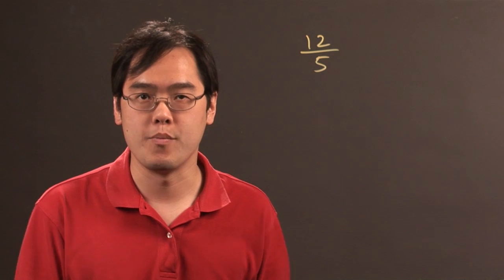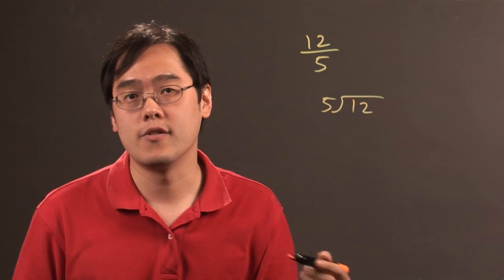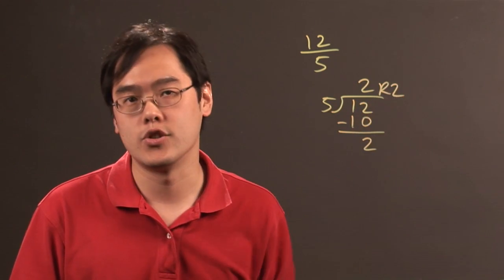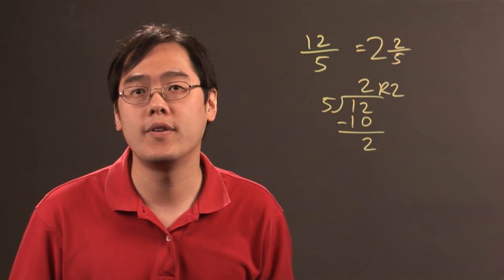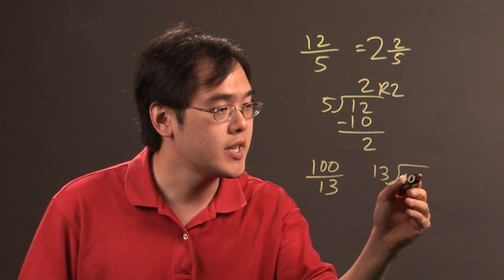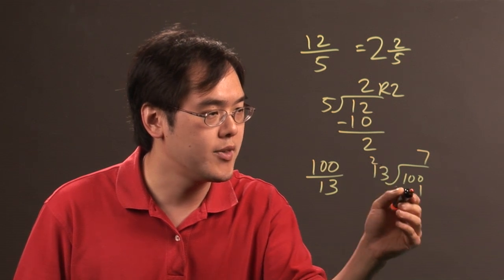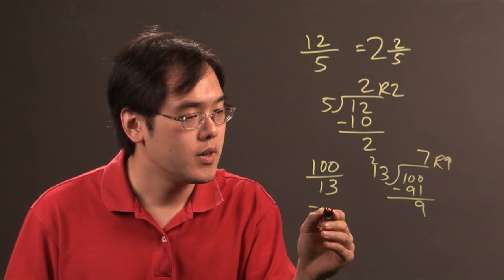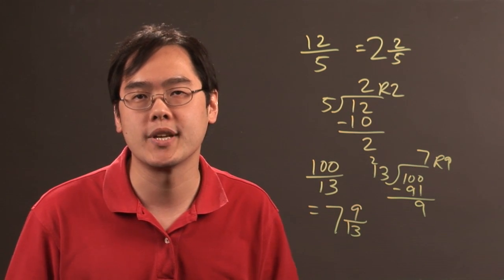How to Make a Proportion Into a Mixed Fraction : Math & Calculus Tips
Making a proportion into a mixed fraction is something you have to go about doing in a very specific way. Find out how to make a proportion into a mixed fraction with help from a longtime mathematics educator in this free video clip.